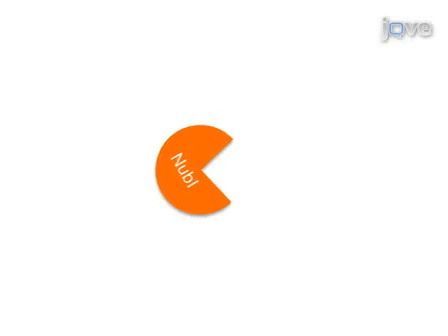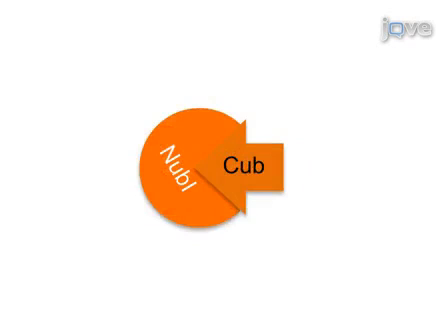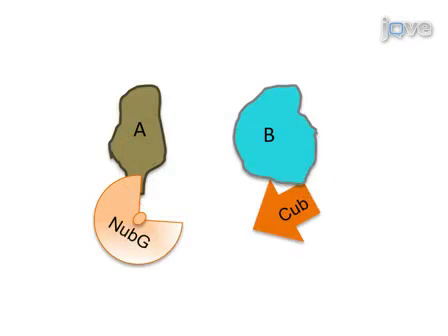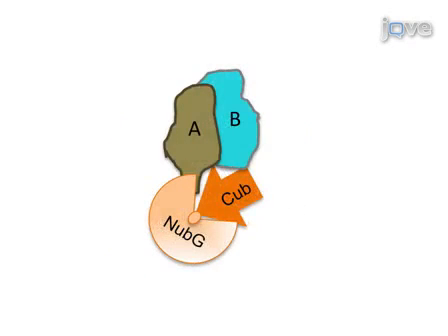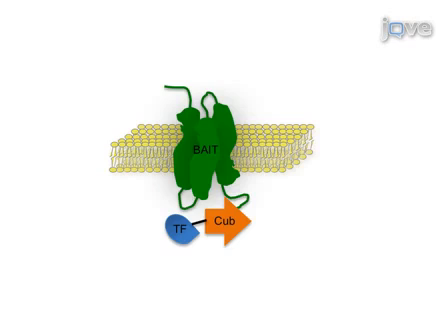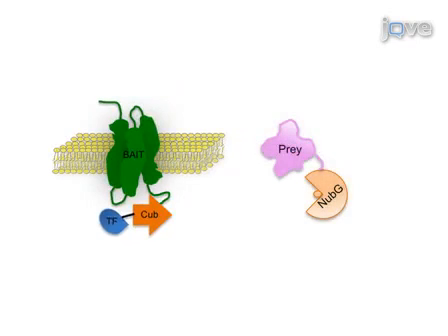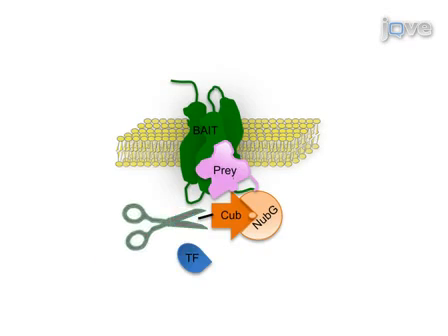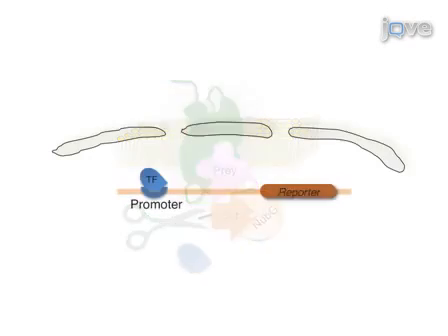Split-Ubiquitin Based MYTH System: Identifying Protein-Protein Interactions l Protocol Preview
Split-Ubiquitin Based Membrane Yeast Two-Hybrid (MYTH) System: A Powerful Tool For Identifying Protein-Protein Interactions -  a 2 minute Preview of the Experimental Protocol

Jamie Snider, Saranya Kittanakom, Jasna Curak, Igor Stagljar
University of Toronto, Department of Biochemistry; University of Toronto, Department of Molecular Genetics; University of Toronto, Terrence Donnelly Centre for Cellular and Biomolecular Research (CCBR);

MYTH allows the sensitive detection of transient and stable interactions between proteins that are expressed in the model organism Saccharomyces cerevisiae.  It has been successfully applied to study exogenous and yeast integral membrane proteins in order to identify their interacting partners in a high throughput manner.